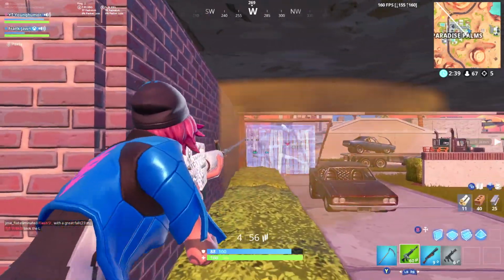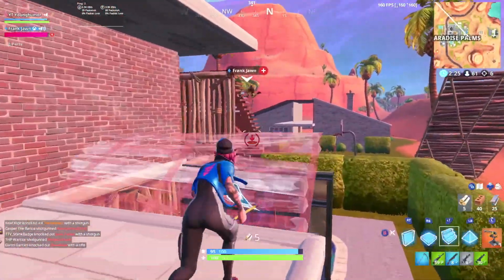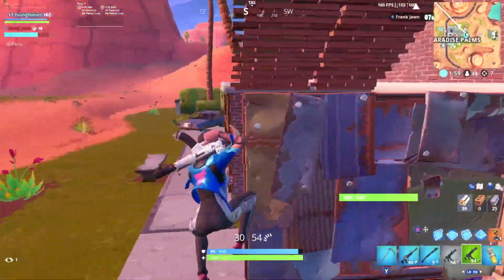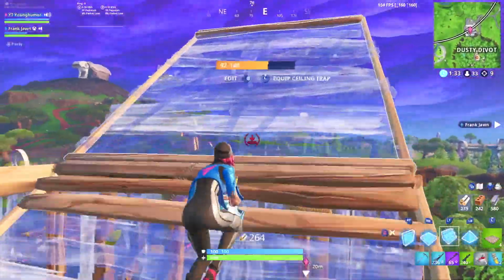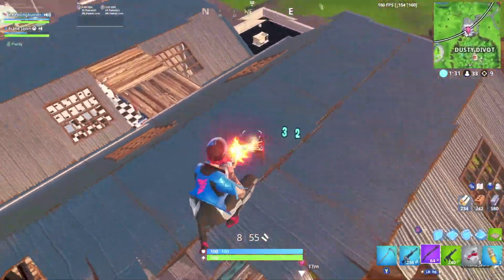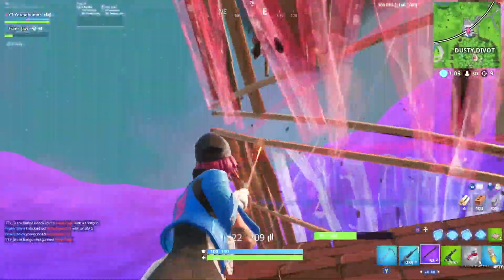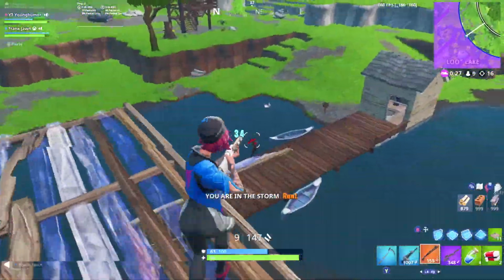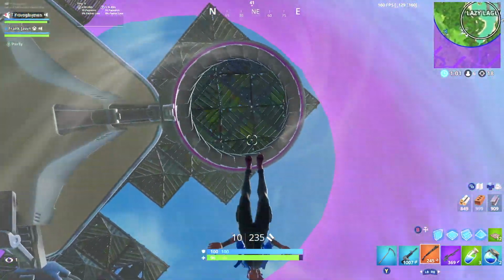DO THIS to get 20+ High Kills in Fortnite Season 9! Fortnite Ps4/Xbox Tips! (How to Win Fortnite)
Fortnite Tips! Console Fortnite + Ps4/Xbox Tips and Tricks! How to get high kills fortnite! How to get more 20 Kills fortnite! How to win in Fortnite! Battle Royale Season 9! In this video I share Fortnite Tips to help you guys win as well how to build Faster in Fortnite! This Tip will make you UNBEATABLE and a Pro Player! I will be sharing some of my best tips in this video for Console Fortnite and as well as Ps4/Xbox and is also very effective for pc Fortnite! This Fortnite gameplay is in Season 8! Fortnite Ps4 Tips + Fortnite Xbox Tips that will teach you how to get better at Fortnite and how to win in Fortnite!

 Gaming Pc 🔥

Gaming Monitor 🔥

My Settings! 🔥

Editing Tips! 🔥